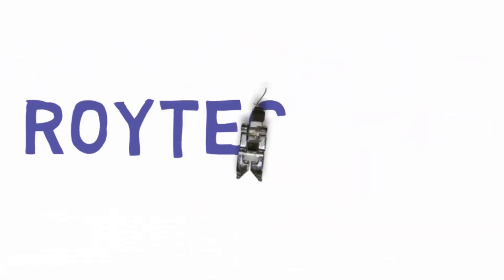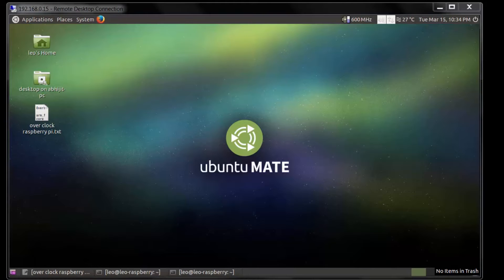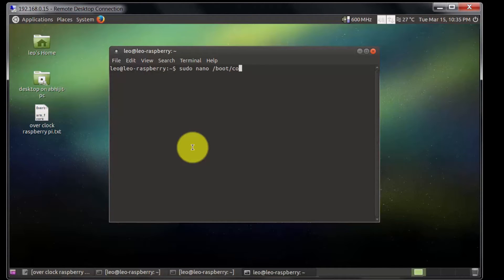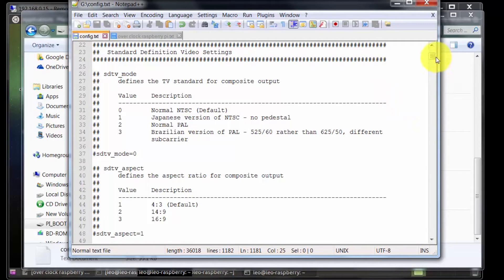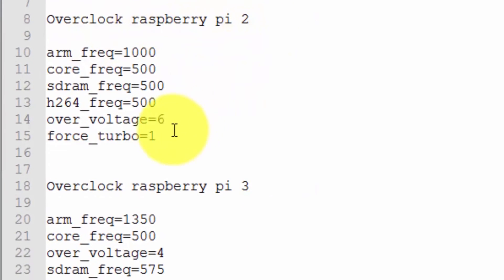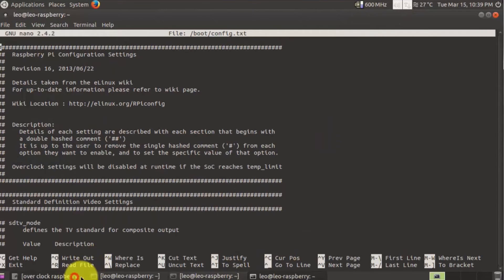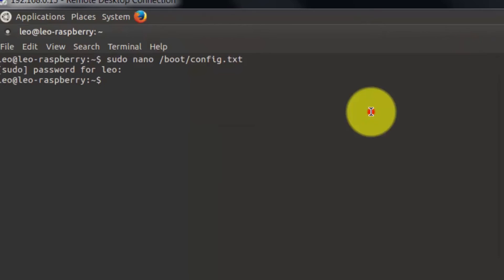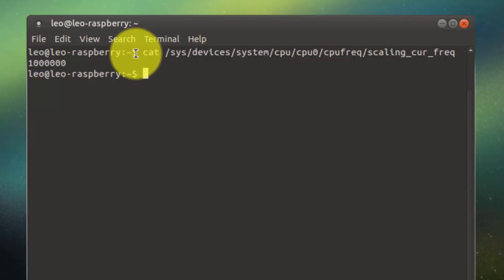How To OVERCLOCK Any Raspberry PI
Raspberry Pi 3 Overclock – config.txt
To overclock add this text end of the config.txt
Config 1
arm_freq=1350
sdram_freq=450
core_freq=525
over_voltage=4

config 2
arm_freq=1130
core_freq=560
h264_freq=360
isp_freq=0
v3d_freq=360
sdram_freq=700
avoid_pwm_pll=1
over_voltage_sdram=8
over_voltage=6
current_limit_override=0x5A000020
gpu_mem_512=128
initial_turbo=1
hdmi_ignore_cec=1
init_uart_clock=4000000
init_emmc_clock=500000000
disable_pvt=1

Raspberry Pi 2 Overclock – config.txt

Lets increase performance by overclocking core frequency and RAM of the RPi2 board while leaving voltage default for stability:
sdram_freq=450
core_freq=450
Now, if you are running the Raspberry Pi 2 in a hot environment,  here are some settings to help lower temps (your Raspberry Pi 2 will only clock to 900MHz when needed). Make sure the force_turbo line is off (set to 0) or just remove that line completely since ‘off’ is the default:
arm_freq_min=400
sdram_freq_min=200
core_freq_min=200
initial_turbo = 30 # Does not affect warranty and speeds up boot.

Raspberry Pi 2 Overclock with Overvolting

The arm_freq setting still adds a lot of heat to the board when pushed. You can improve performance without overclocking the arm_freq using the following:

sdram_freq=500
core_freq=500
over_voltage=2

Raspberry Pi 2 Overclock – CPU to 1.0GHz
arm_freq=1000
sdram_freq=500
core_freq=500